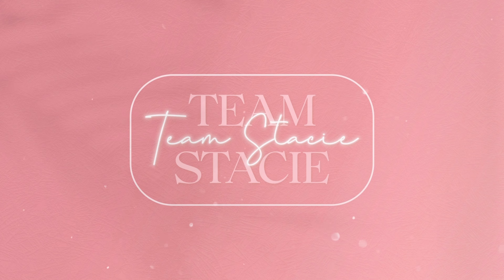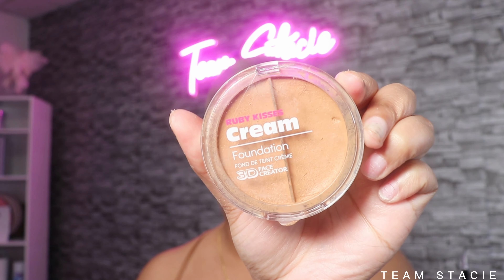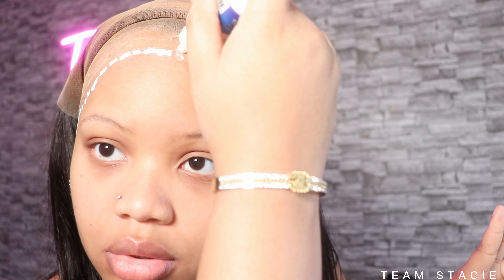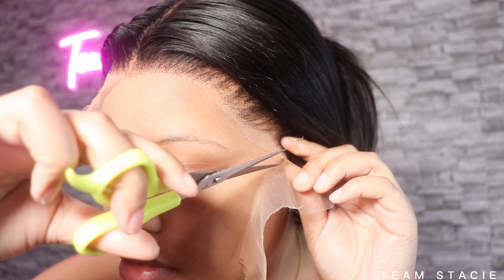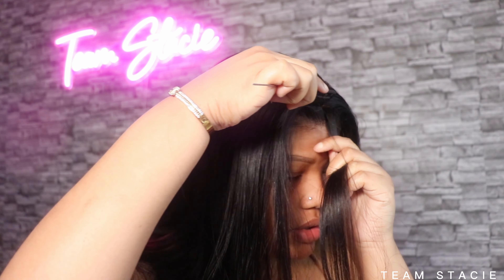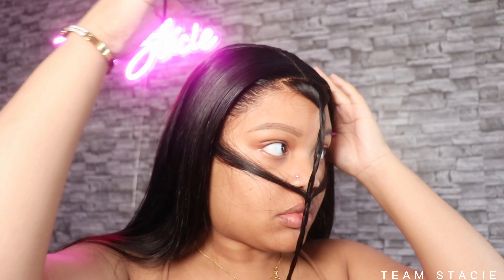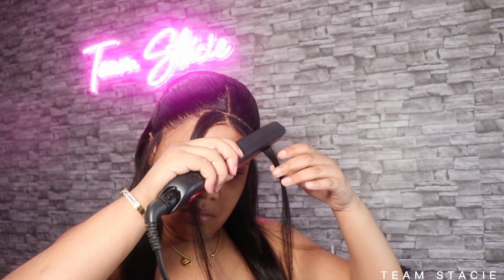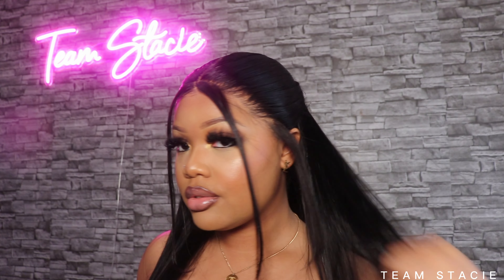Detailed Half Up Half Down Wig Install ft. WESFACE ✨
Hi my love watch me install and style this gorgeous unit and a half up half down hairstyle. This wig is affordable and this hairstyle is beginner friendly ￼

1. Be Your Own Queen
2. 10 Years Wig Factory Direct Sales
3. Natural Hairline with Deep Pre-Plucked
4. HD lace Wig, Glueless Wig, Headband Wig, Summer Look Wig, etc.

▷ OTHER VIDEOS YOU MIGHT WANT TO SEE: